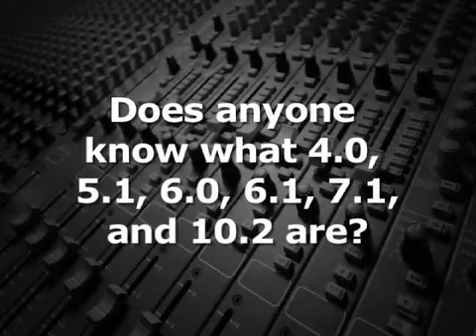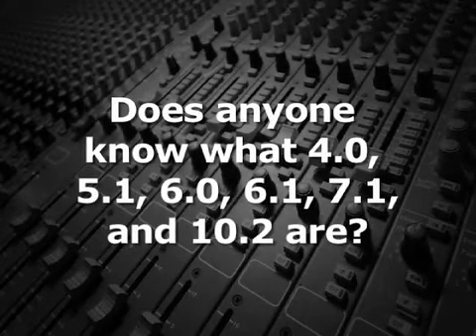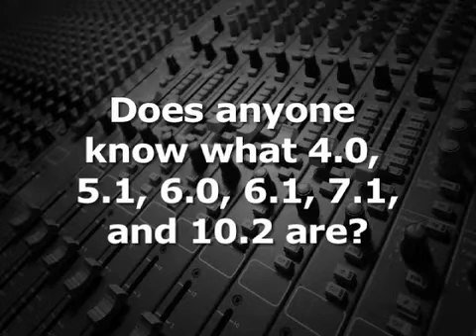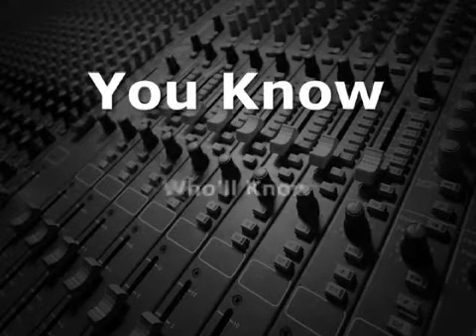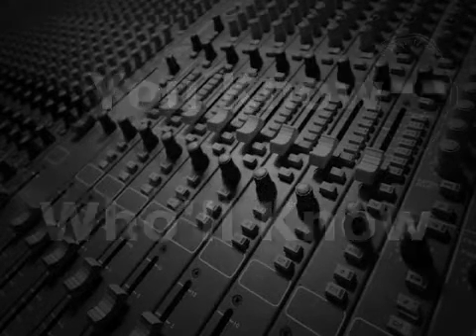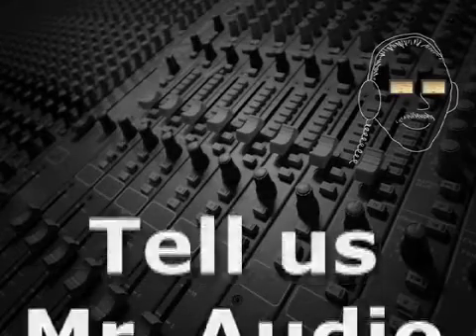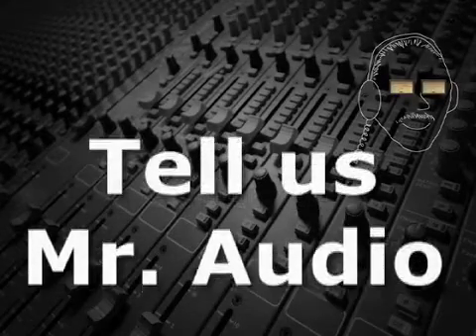Surround Formats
As early as 1952 the film "This is Cinerama" had a 7-channel surround soundtrack.

In the early 70's, quad sound, a 4.0 format was available for a very short period.

In 1977, Star Wars Episode IV was the first film to have a Dolby Pro-Logic soundtrack, with left, center, right, and surround.  It was basically a 3.9, since the surround channel topped off at 7 kHz.

In 1992, Batman Returns, had the first Dolby Digital 5.1 soundtrack with left, center, right, left surround, right surround, and low-frequency effects tracks.

George Lucas developed a 6.1 system that added a center rear to the standard 5.1, so that starships flying from rear to front could be centered in the theater.  This format is also known as EX or DTS ES.

Omnimax and iMax films use a 6.0 speaker system that adds a high center speaker, called "top of screen" to the standard 5.1 and eliminates the dedicated low-frequency effects track.  Bass management redirects low-frequency sound from all six channels to the subwoofer.

For SDDS (Sony Dynamic Digital Sound) Two additional front speakers, a left-center, and right-center, are added to the standard 5.1 to produce 7.1 surround.

There's also a variation of 7.1 where the two added speakers are placed on the sides (as opposed to the front).  This is known as 3 / 4.1.

THX creator Tomlinson Holman introduced 10.2 surround that includes the rear center from 6.1, two additional side speakers from the 3 / 4.1, a left and right top of screen speaker, similar to the iMax scheme, and also adds a second subwoofer.